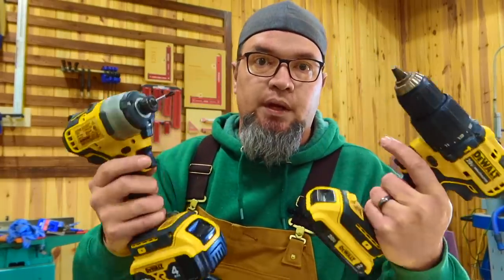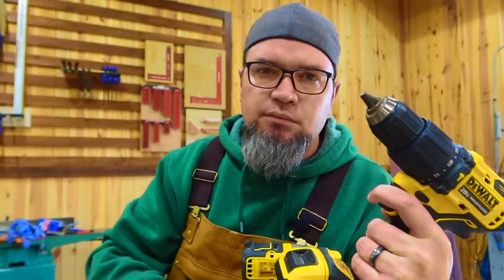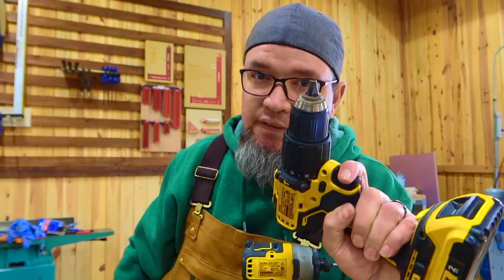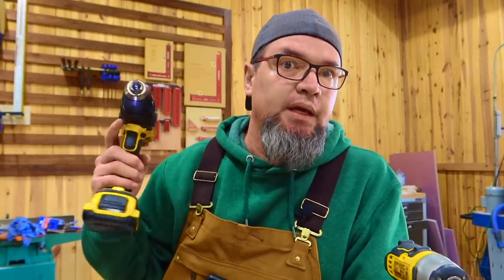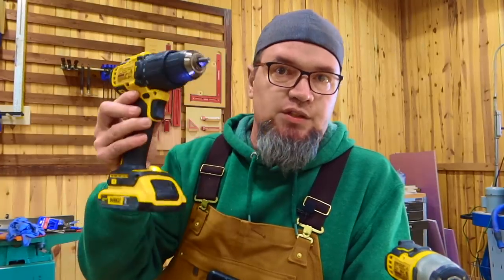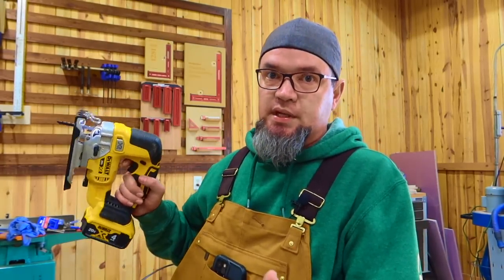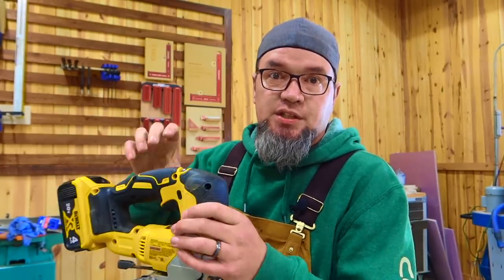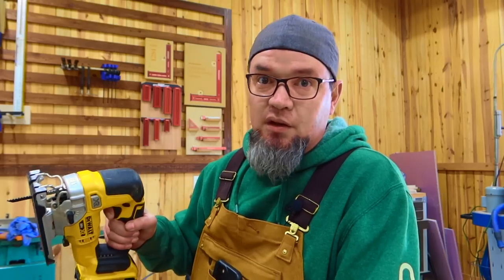The Tools Needed To Start Making Money With Woodworking - Father's Day Ideas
From day one to a full scale woodworking business!  We all have to make decisions along our woodworking side hustle journey on what to buy next... or if we want to grow it into a full time woodworking business.  Regardless of your end goal there are essential tools to accomplish it.

In this video Im going to go over what is the bare basic tools needed to start making money with woodworking and then discuss what those tools should be replaced with as you grow.  If done correctly there is a mountain of money waiting for you out there!  But be aware of costly mistakes!

The Most Comfortable  Mask I’ve Ever Worn!

Code: MPWOODWORKING

25pc Hanger bolt
T nut

3M Cubitron II Mixed Pack!